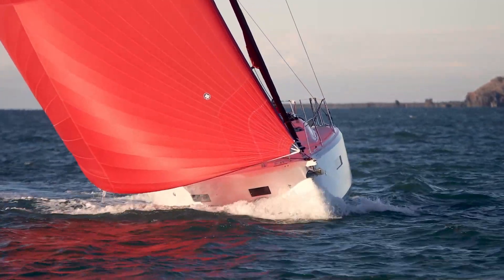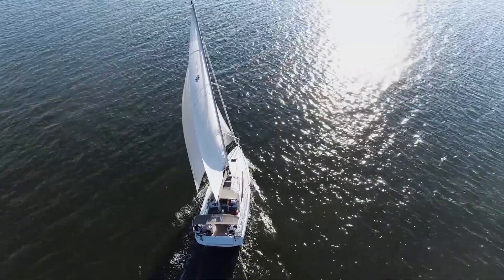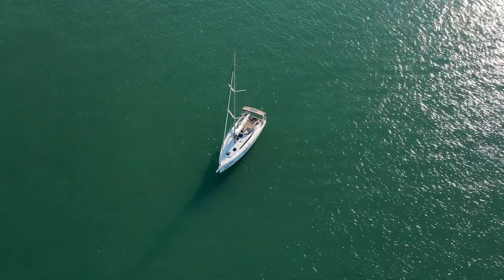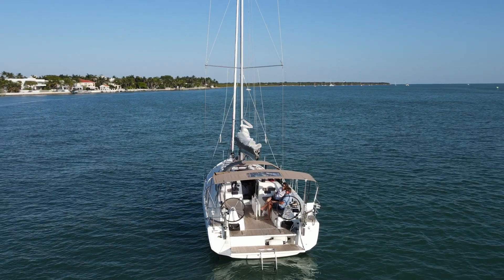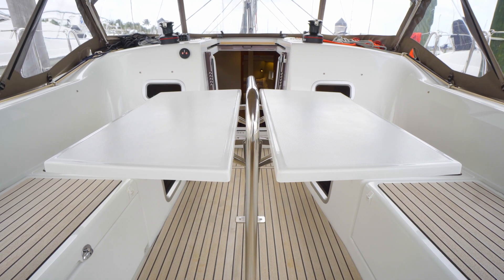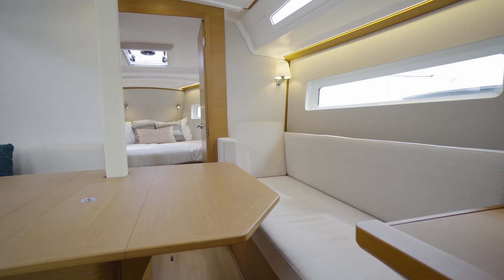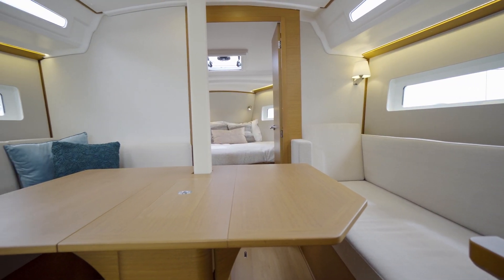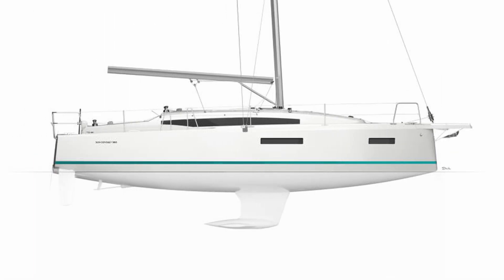Guided Tour of the Sun Odyssey 380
Simple to handle, whether at port or under way, out for a quick sail on a sunny day or sailing around the world... aboard the Sun Odyssey 380, life is easy, with multiple clever innovations and advantages that make all the difference.

Jeanneau: une marque distincte

La force de Jeanneau se remarque par la beauté de ses bateaux à voile et à moteur. Des architectes de renommée mondiale coopèrent avec nos propres équipes dès la mise en œuvre de chaque projet en offrant leur expertise et leurs idées innovantes. Les chantiers Jeanneau déclinent plusieurs gammes de bateaux à moteur et de voiliers. Les bateaux à moteur sont les Cap Camarat, les Merry Fisher, les NC, les Velasco et les Leader. Les voiliers sont les Sun Fast, les Sun Odyssey, les Sun Odyssey DS et les Jeanneau Yachts.
Un bateau Jeanneau doit être rapide et facilement manœuvrable. Les critères de performance comprennent non seulement la vitesse mais une excellente manœuvrabilité au moteur et une bonne tenue en mer. Il doit donner confiance en répondant parfaitement aux commandes.